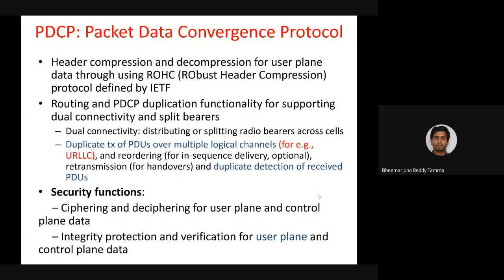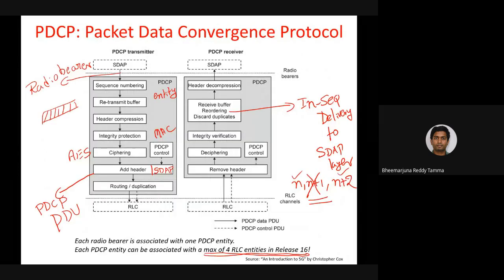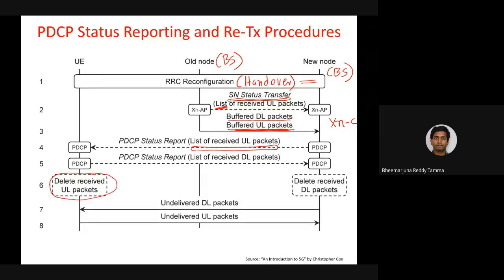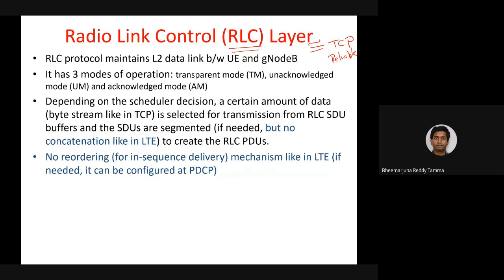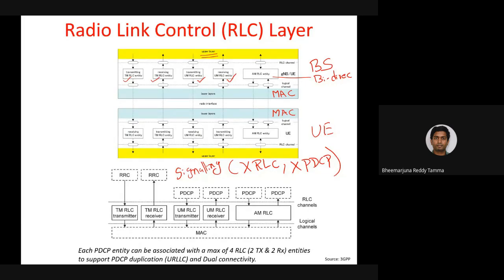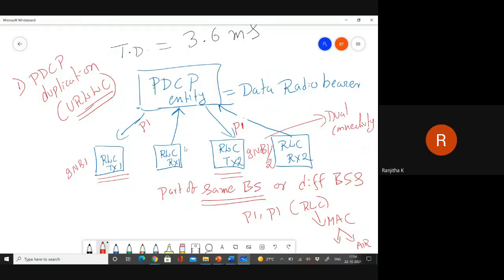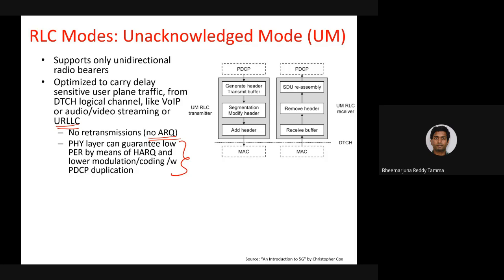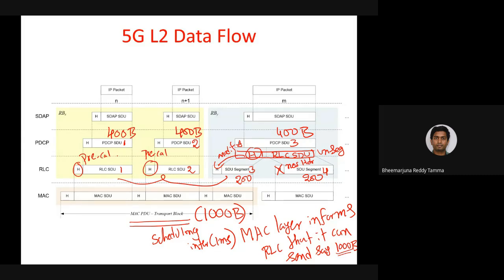L10: 5G NR PDCP and RLC Layers